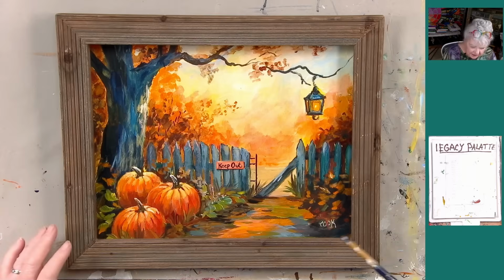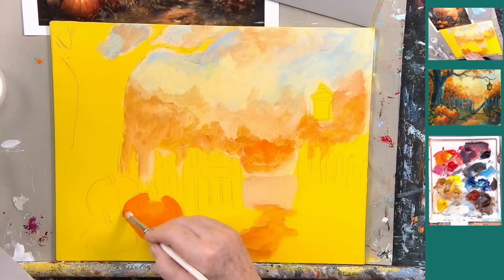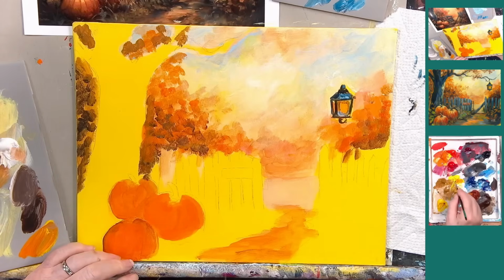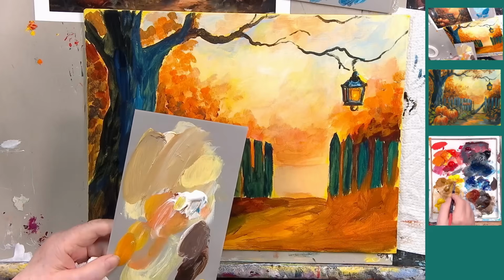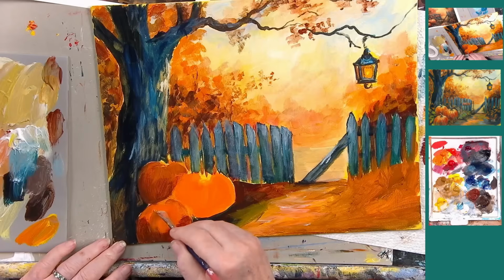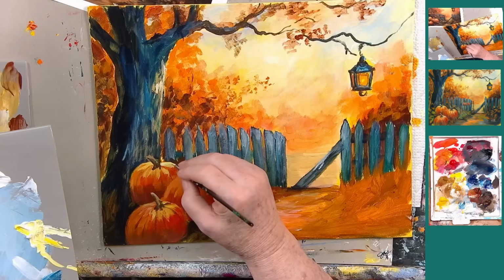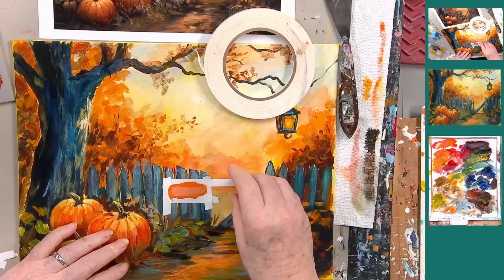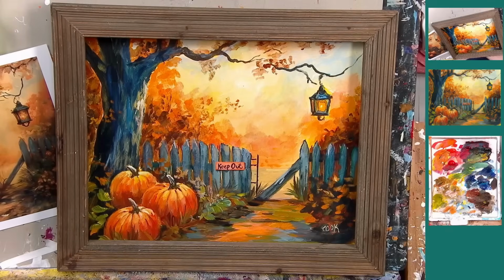When Your Painting Goes to Hell in a Handbasket… and How to Save It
The Halloween Gate painting tutorial covers the creation of a festive and inviting Halloween scene, focusing on both landscape techniques and problem-solving with acrylics. The key standout of this lesson is not only how to paint the actual Halloween gate with pumpkins, a crooked fence, and autumn foliage, but also how to troubleshoot painting challenges—especially when things aren’t turning out as expected—with acrylic paint.

• The tutorial teaches students to build up a Halloween-themed landscape step by step, starting with the background and working forward, using a “legacy palette” of standard acrylic colors like titanium white, yellow ochre, cadmium orange, Paynes gray, and more.
• Students observe troubleshooting in real-time, particularly with painting pumpkins, seeing how Ginger Cook adapts, uses matte medium to improve canvas texture, and layers color to get vibrant results.
• There is emphasis on layering, drying between steps, and using glazing techniques to add depth to the scene.
• Students learn to create atmospheric effects like a misty background, glowing lanterns, and believable fall foliage using circular brush motions and color mixing.
• The lesson demonstrates how details like fence texture, path shadows, and sign lettering are added to make the painting unique and fun.
• Throughout, there is advice to stay calm and experiment, highlighting the forgiving nature of acrylic paint—mistakes are fixable and part of learning.

About Ginger Cook
Ginger Cook is a professional acrylic artist and educator with over 50 years of experience. She has worked with acrylics since they first came on the market, inspiring artists worldwide with her passion for teaching and painting.

Personal Art Coaching: One of Ginger's unique offerings is Personal Art Coaching. Students can submit their paintings and receive personalized video feedback, helping them refine their work and grow as artists.

Artistic Journey
From the early days of acrylics, Ginger developed techniques that bring bold color and lasting results. Her subjects include landscapes, seascapes, florals, animals, and still life, all taught with her easy step-by-step style. Her paintings have been shown in galleries, juried shows, and private collections, earning awards along the way.

Teaching and Mentorship
Through the Ginger Cook Acrylic Painting Academy, students of all levels can follow her video lessons, from beginner basics to advanced techniques. She also offers Personal Art Coaching, giving customized video feedback to help students improve their paintings.

Philosophy and Approach
Ginger believes anyone can learn to paint with the right guidance. Her clear and patient teaching style helps students grow their skills, find joy in creativity, and reach their artistic goals.

🎨 Personal Coaching: Offer in the Academy; more details coming soon!

Titanium Buff
Burnt Sienna
Burnt Umber
Cadmium Orange
Cadmium Red Medium
Cadmium Red Light
Cadmium Yellow Medium
Cadmium Yellow Light
Dioxazine Purple
Mars Black
Zinc White
Payne's Gray
Phthalo Blue (Green Shade)
Phthalo Green (Blue Shade)
Pyrrole Red
Quinacridone Magenta
Raw Sienna
Raw Umber
Titanium White
Ultramarine Blue
Yellow Ochre
Yellow Oxide
Other materials that Ginger uses:
Satin Glazing Liquid by GOLDEN
Matte Medium by GOLDEN
Saral Transfer Sheets (Variety)
Saral Transfer Rolls (12 inch by 12 feet) - Red
Saral Transfer Rolls - Yellow
Saral Transfer Rolls - White
Saral Transfer Rolls - Blue